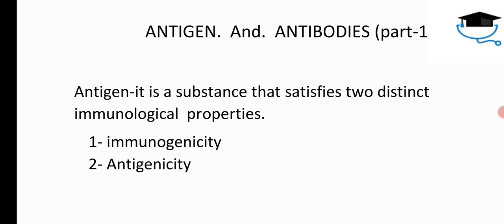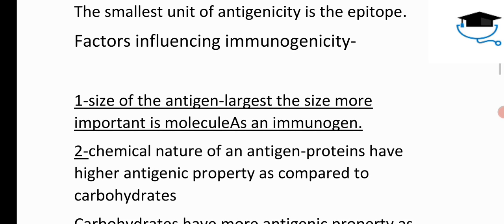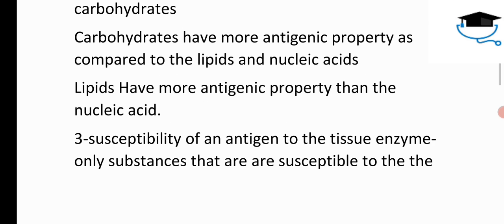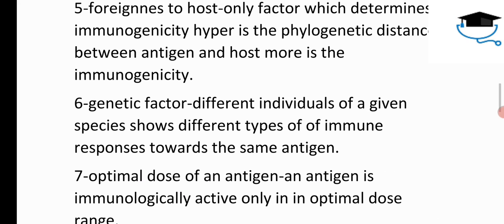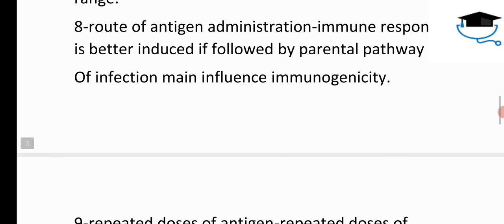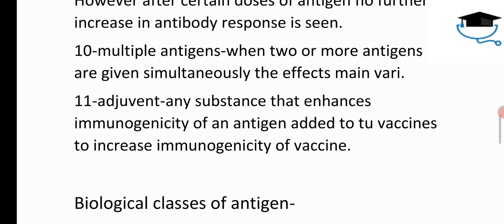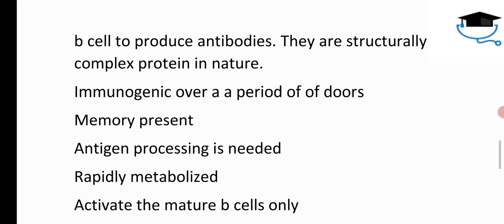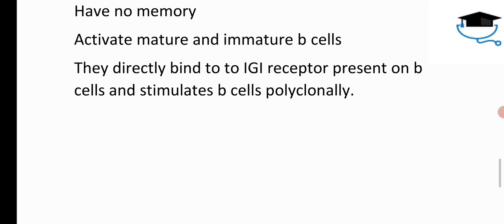ANTIGEN And ANTIBODIES (part-1)🔥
ANTIGEN And ANTIBODIES.. series (part-1)
side effects of drugs used during pregnancy-